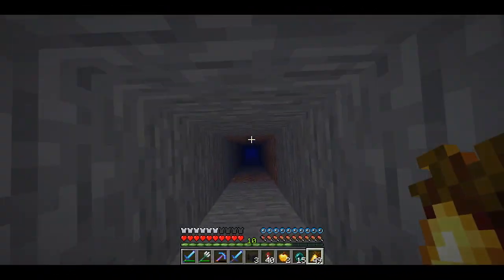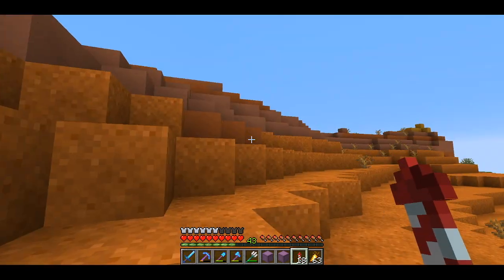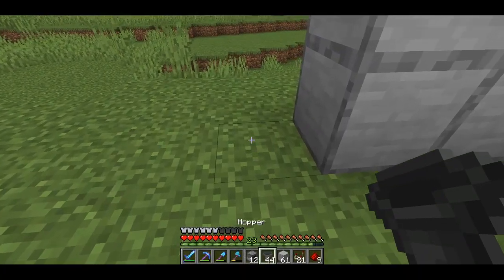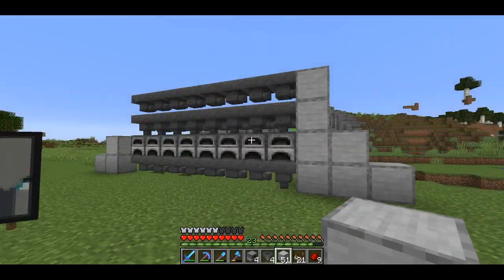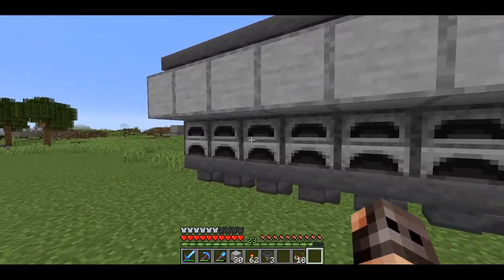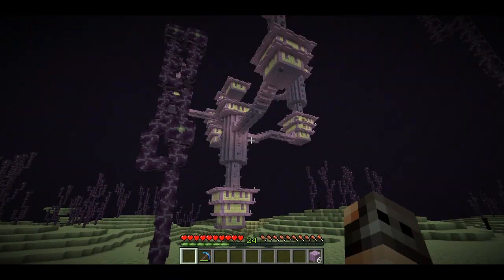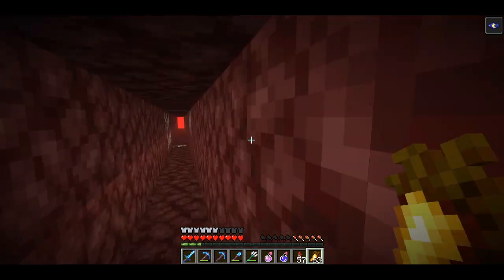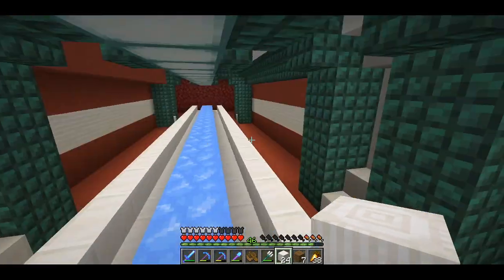Minecraft Survival Let's Play - Episode 11 - Random Things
Hey Everyone!

Welcome to our Minecraft 1.14.4 Survival LP.
In this Episode we finally get a Guardian Farm up and running.

Thats basically the description. Its not supposed to be a novel :)